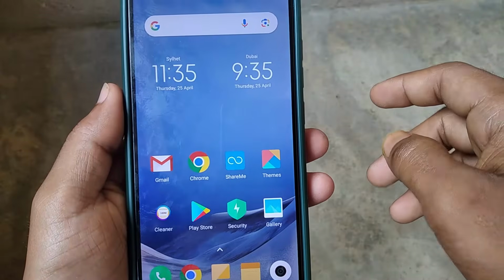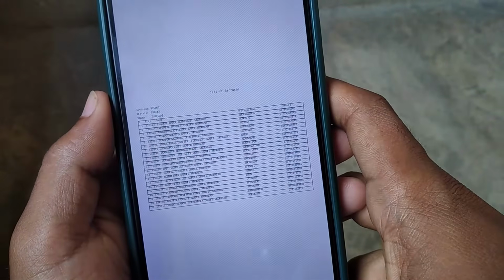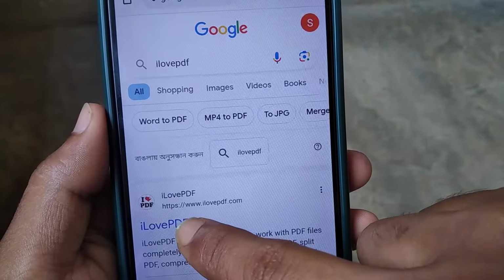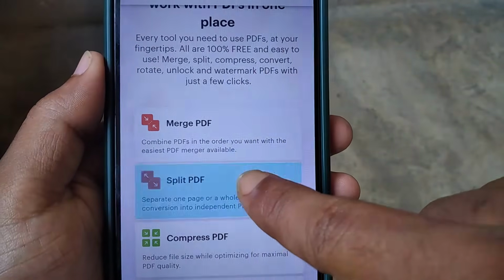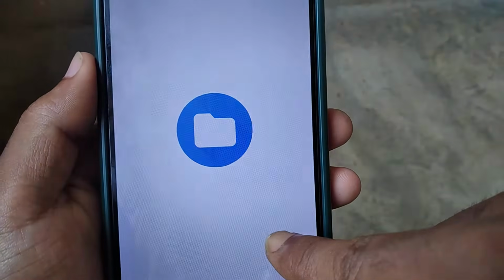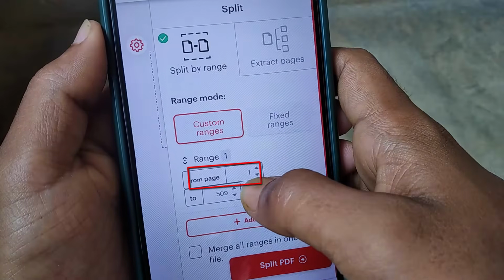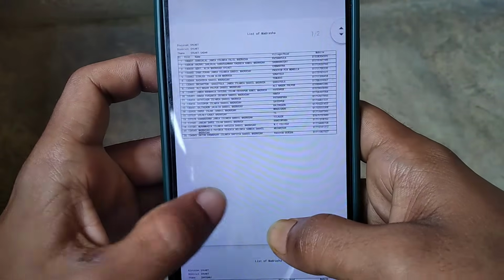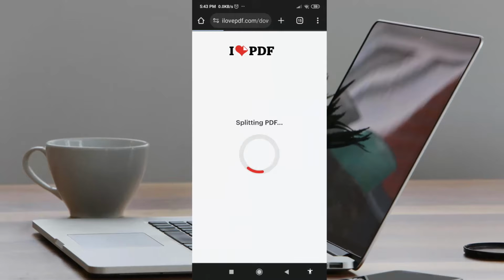How To Split PDF Pages Into Separate Files On Android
Welcome to our comprehensive tutorial on splitting PDF pages into individual files right from your Android device! In this step-by-step guide, we'll walk you through the process of effortlessly managing your PDF documents on the go.
in this video, you will learn How To Split PDF Pages Into Separate Files. so keep watching this video till the end.

📱 Mobile technology has empowered us to handle tasks that were once confined to desktops. Whether you're a student, professional, or just someone who deals with PDF files regularly, knowing how to split them into separate pages on your Android device can be a game-changer.

🔍 In this tutorial, we'll explore user-friendly methods and apps available on the Google Play Store that streamline the process of splitting PDFs with ease. No more relying on complex desktop software or third-party websites!

👨‍💻 Our easy-to-follow instructions cater to users of all experience levels. You'll learn how to select specific pages, split them into individual files, and even customize the output according to your preferences, all within the palm of your hand.

📚 Whether you need to extract certain sections of a document, share individual pages, or simply organize your files more efficiently, mastering this skill will undoubtedly enhance your productivity and simplify your workflow.

🚀 Don't let the complexities of PDF management hold you back. Join us as we delve into the world of mobile PDF editing and discover how splitting PDF pages on Android can revolutionize the way you handle documents.

🎥 Watch till the end for expert tips and tricks to make the most out of your PDF-splitting endeavors.

Ready to take control of your PDF files? Let's get